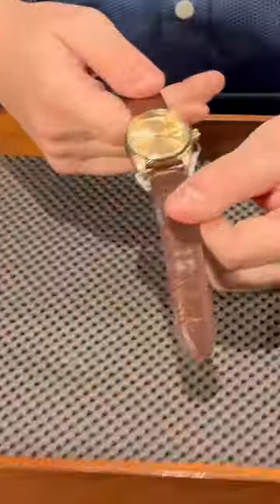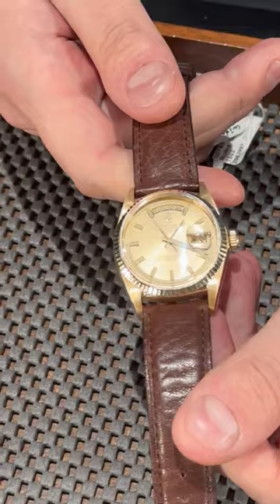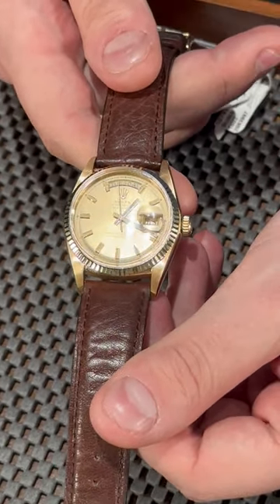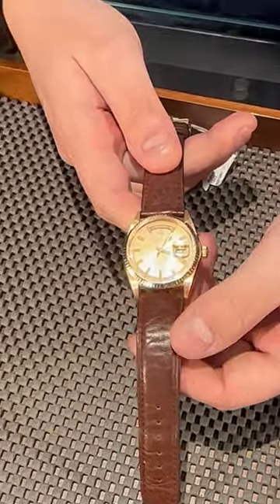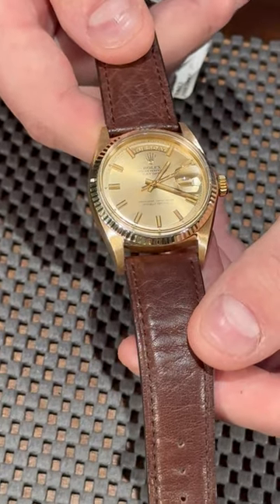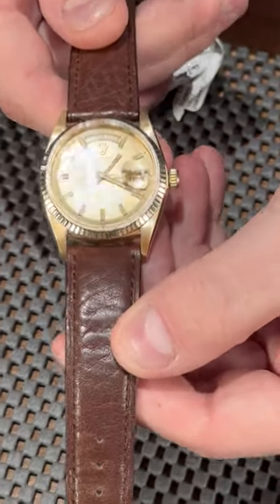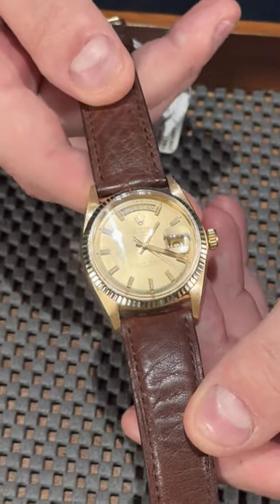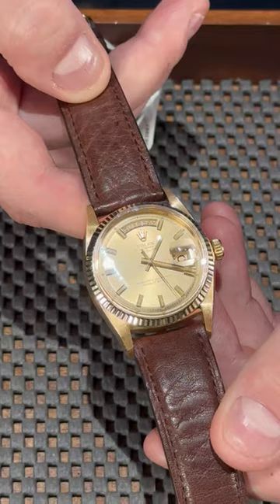Rolex President Day Date Wide Fat Boy Yellow Vintage Gold Mens Watch 1803 Review | SwissWatchExpo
This vintage Rolex President Day Date is characterized by its "Wide Boy" hour markers and hands, which are noticeably wider than those found on a regular Day-Date. It also comes in yellow gold with a wonderfully aged champagne dial that plays well with the light.

FULL DETAILS AND PRICING:
Rolex President Day Date Wide Fat Boy Yellow Vintage Gold Mens Watch 1803

18k yellow gold oyster case 36.0 mm in diameter. Rolex logo on a crown. 18k yellow gold fluted bezel. Champagne Wideboy -- Fatboy dial with raised baton hour markers and hands. Sweep centre seconds. Outer minute and 1/2 seconds divisions, aperture for day at 12, aperture for date at 3. Brown leather strap with tang buckle.